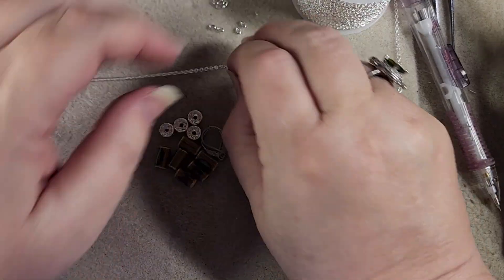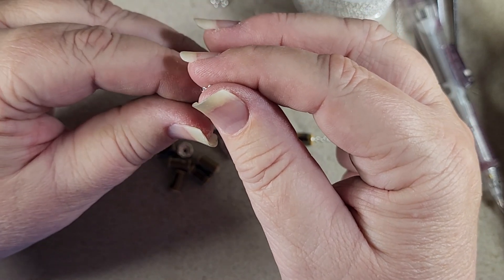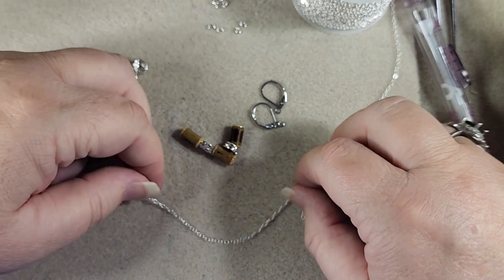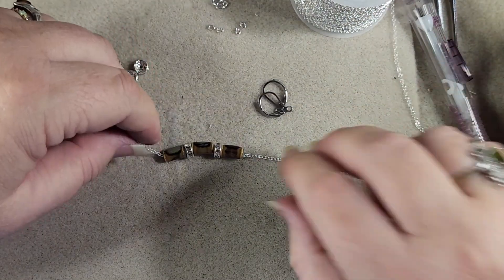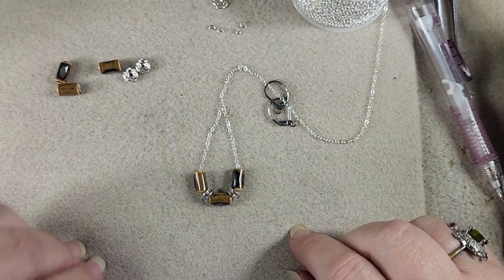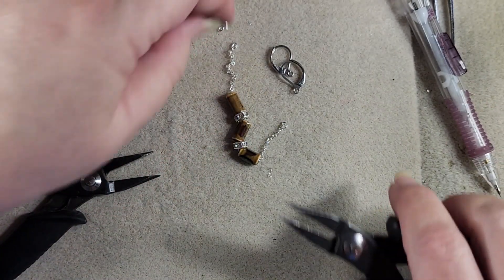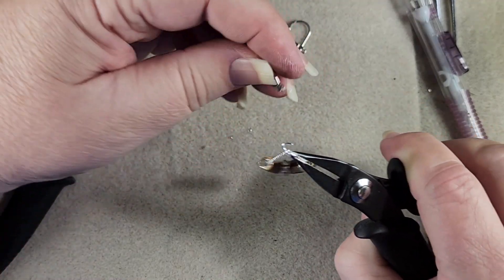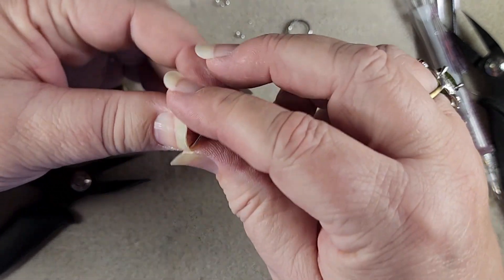Making Chained Porcelain Earrings With JJB's Spring Song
These pretty Chained Porcelain earrings were made using the porcelain tube beads from Jesse James Beads Mini Mix Spring Song and the silver crystal spacers from the 2023 Pantone bead strand Grey Lilac. These earrings are simple, but very pretty.

If you enjoyed this video, please "Like" and "Share".

You can see more of my pieces on my Etsy shop: